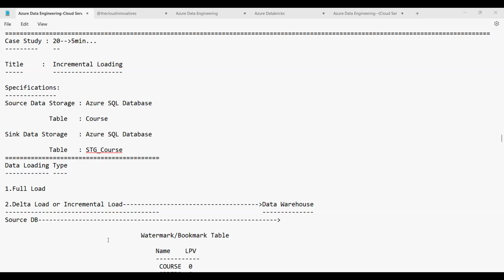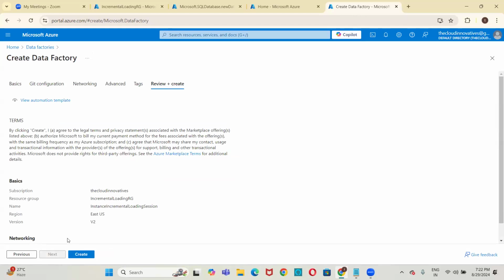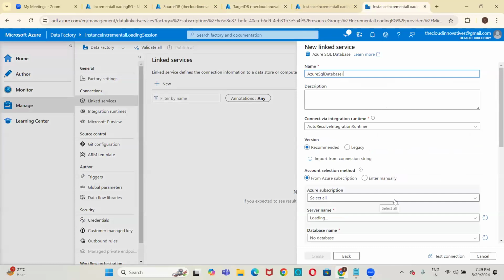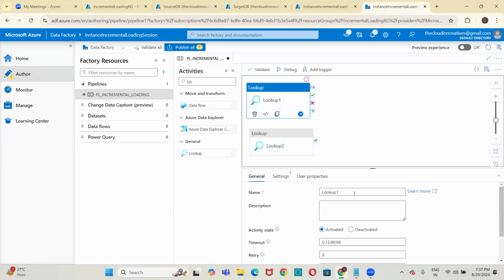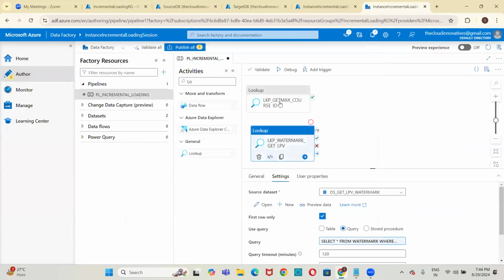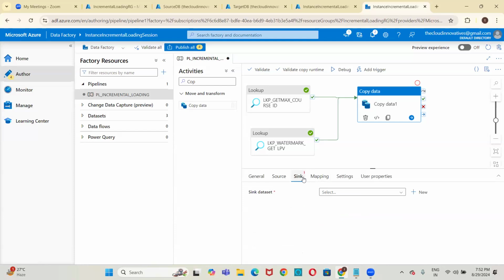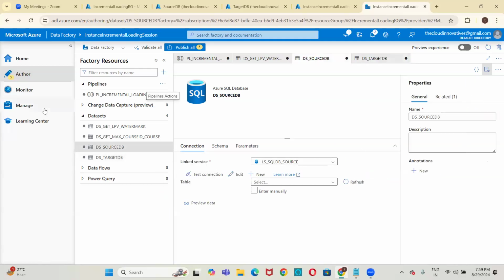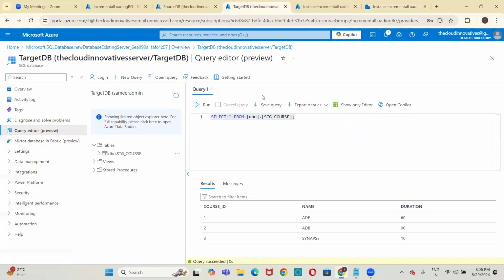AZURE DATA ENGINEERING INCREMENTAL LOADING PRACTICAL BY SAMEER